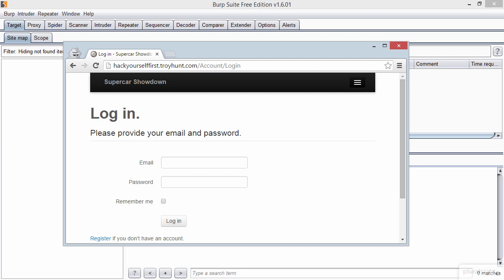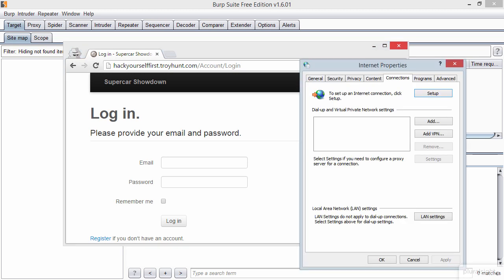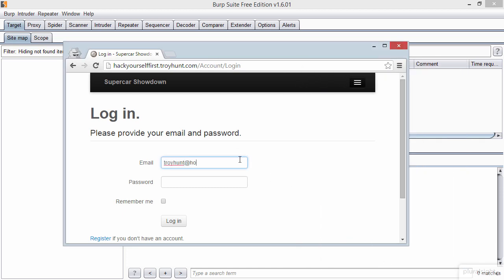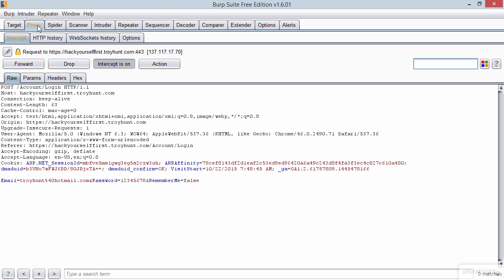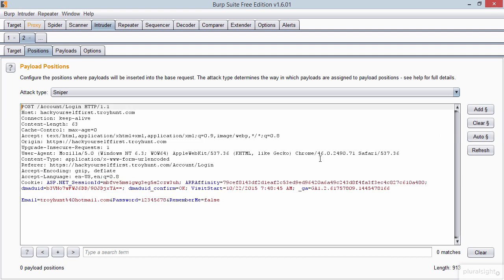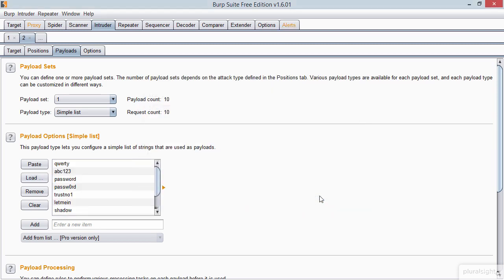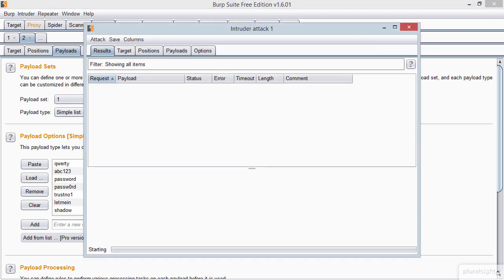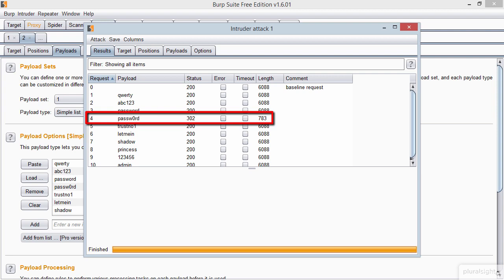Pen Testing Webservers S05E05